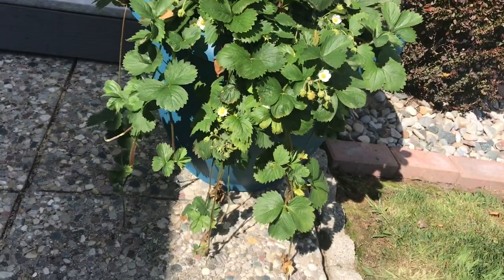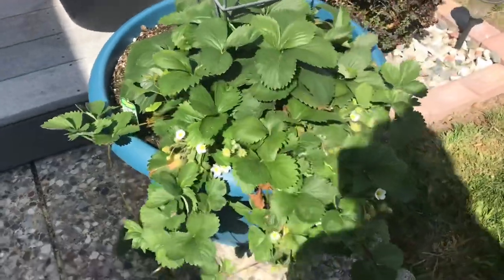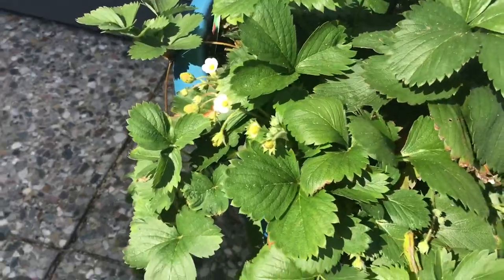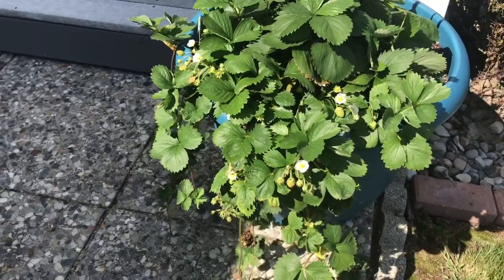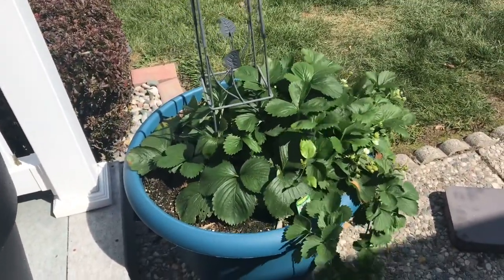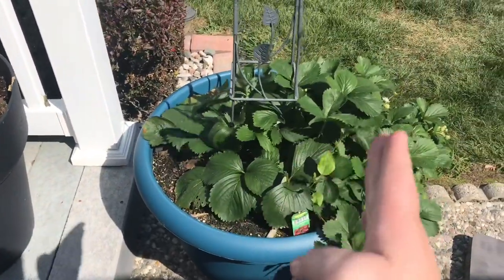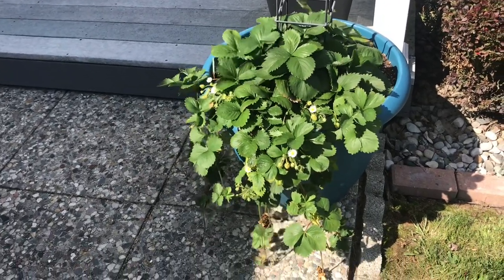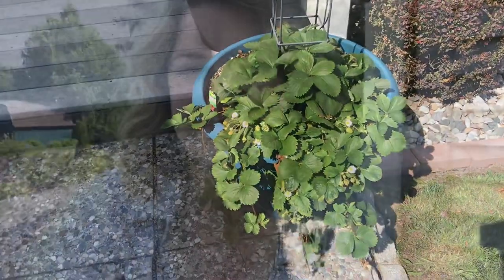Quinault Strawberry Plant Update 🍓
At the beginning of the 2019 spring season I planted these strawberry plants in a container. Having never planted strawberry plants before I was pleasantly surprised to even get a nice handful of strawberries this season let alone the amount that is growing now.
I would highly recommend this variety, and am looking forward to have it in my garden for seasons to come!

Happy Gardening friends! 🍓🌱🤗